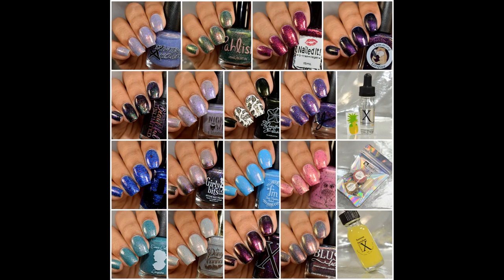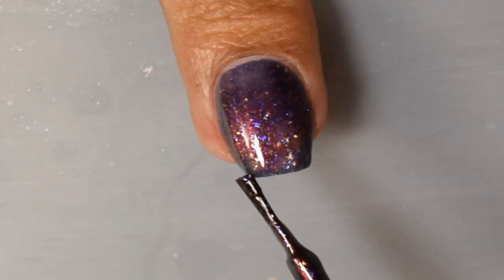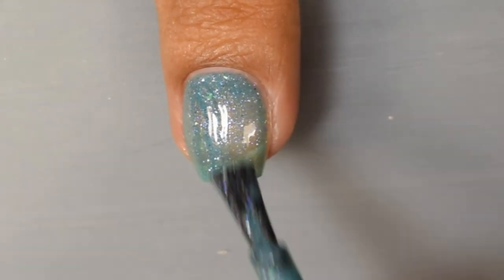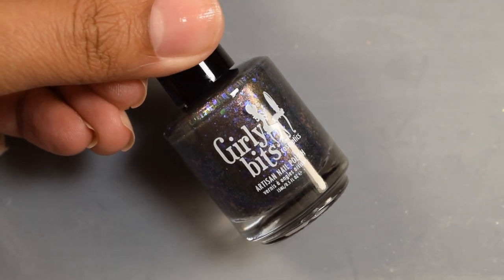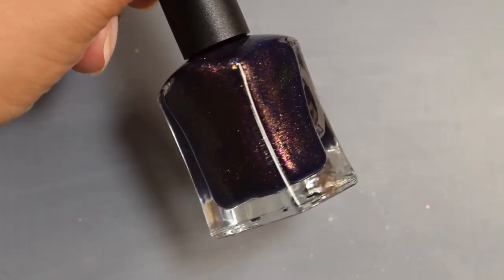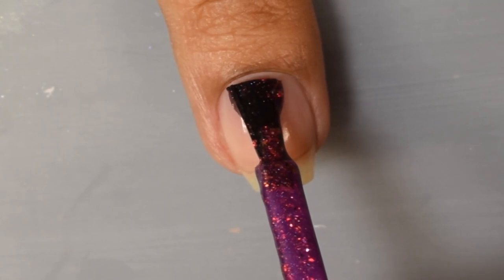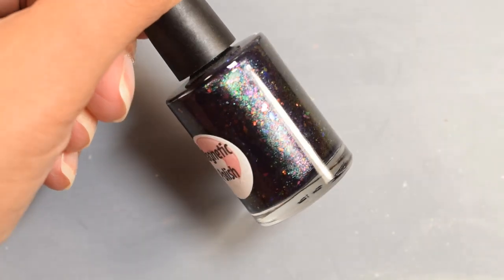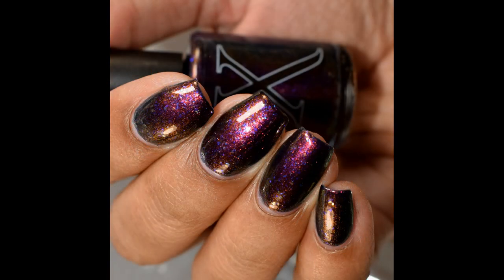Polish Pickup June 2019: Weather Phenomena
*PR Sample: these items were sent to me for review**

This month Polish Pickup is channeling weather phenomena for their inspirations! In order of the video:

(FoxFire)Baroness X: Travel Lip Kit in Pineapple Express
Baroness X: Acetone Antidote in Pineapple Express
Baroness X: Drying Drops in Bora Bora
Baroness X: Fallstreak
Blush Lacquers: Midnight Moonbow
By Dany Vianna: Dew on Sunrise
Cameo Colours Lacquers: Stand in Awe or Run
Crystal Knockout: Absolutely Soaking Wet
Fair Maiden: Viral
Girly Bits: Black Blizzard
Indie by Patty Lopes: Dark Energy Waters
Jior Couture: Sonic Rain Boom
Lemming Lacquer- Dawn Rises
Moonflower Polish- Noche Eterna
Nailed It- We're Not In Kansas Anymore
Night Owl Lacquer- Violet Storm
Pahlish- Petrichor
Pretty Beautiful Unlimited: Light Pillars
Supernatural Lacquer- Parhelion

Polish Pickup begins June 7th at 11am EST, and runs through June 10 at 11:59pm EST. Wish listing opens 6/2